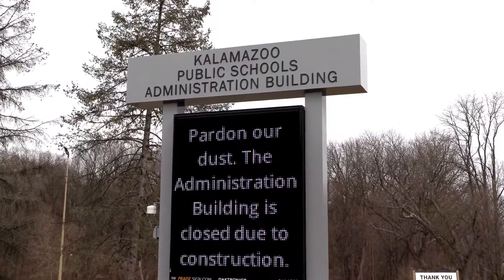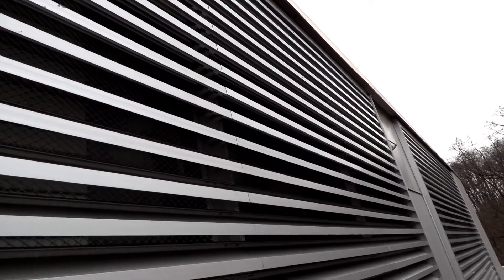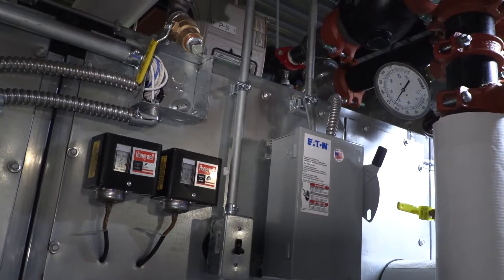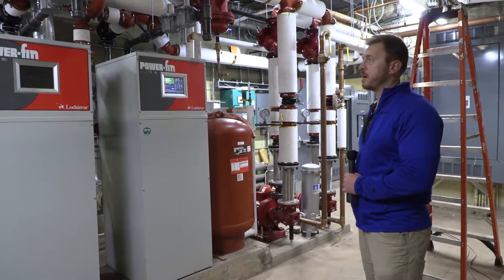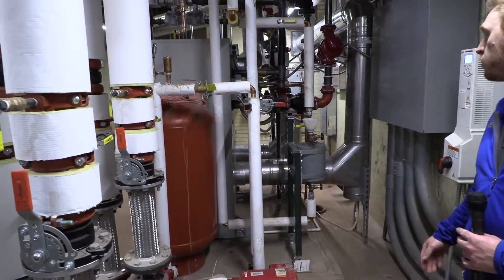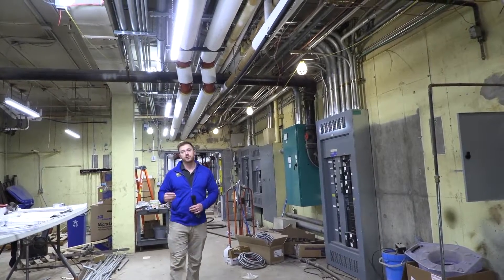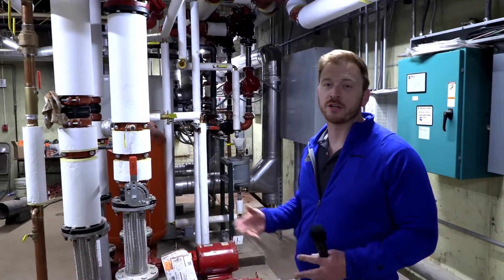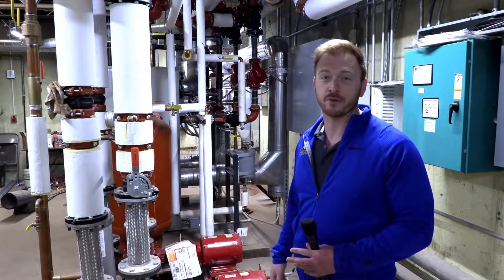KMI President Explains work at KPS Admin Building in March of 2021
KMI president explains work at Kalamazoo Public Schools (KPS) administration building in March of 2021.  Carson narrates (with music) what was involved and what was installed in the KPS admin bldg job done by KMI.  He talks about installing 70 ton Carrier air conditioning unit, variable air volume air handling unit, vibration isolation springs to cut down on vibration to the building, large indoor air handlers with variable frequency drives, hydronic heating coils, coil pumps, distribution ducting, boilers, hydronic piping, water softening systems, refrigeration piping, and more.  Narrated with music.
kps admin march 2021a